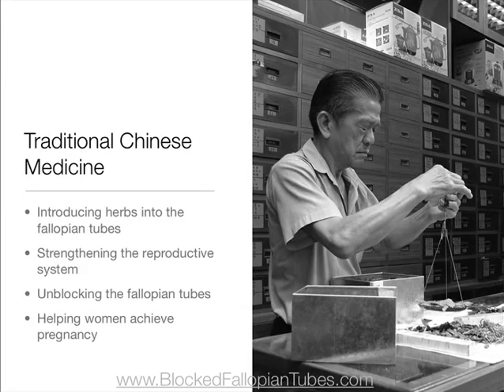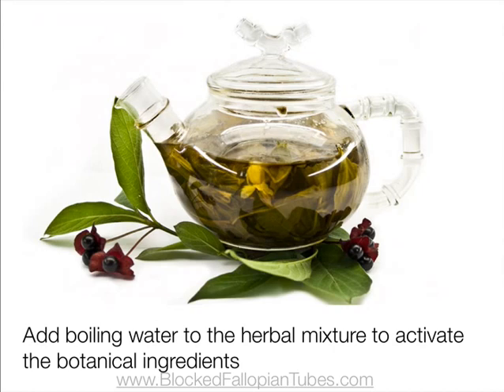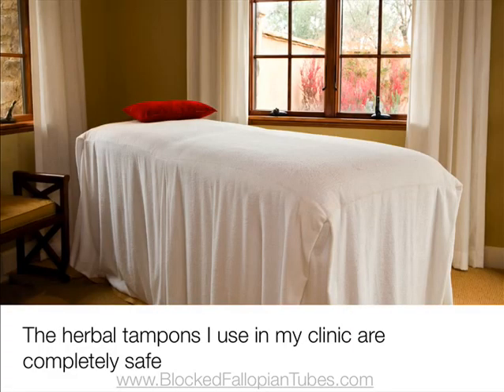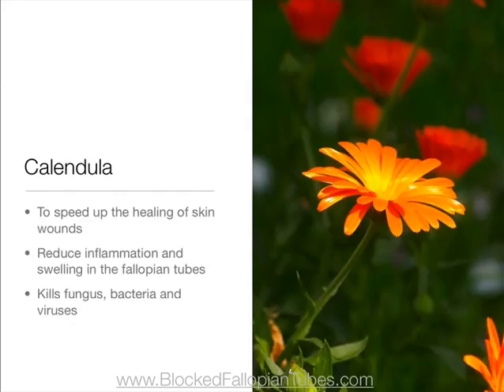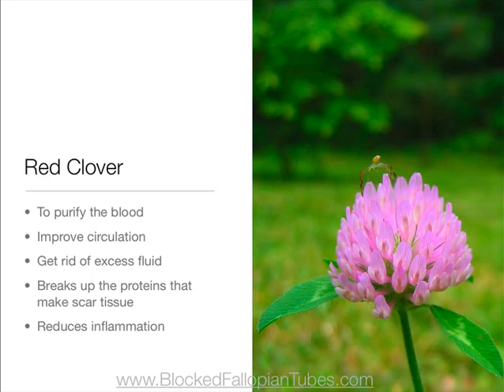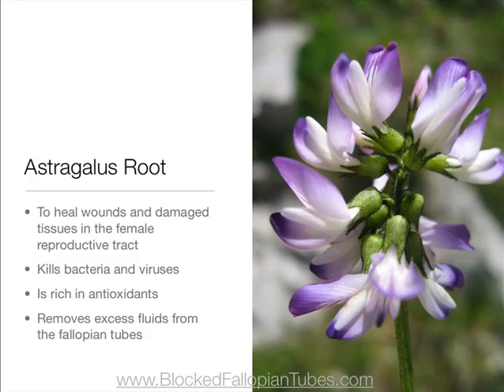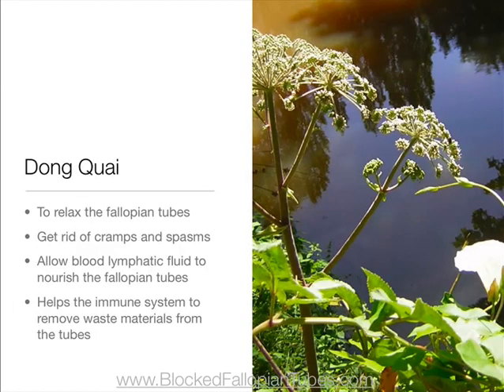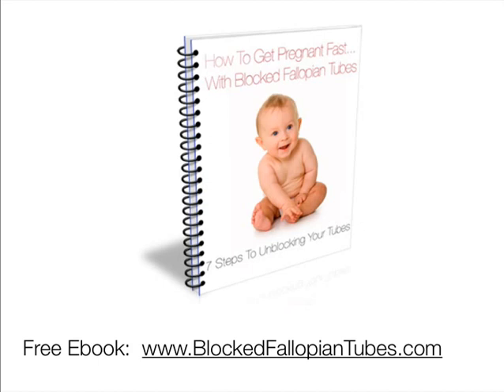Herbal Tampons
this video show you how to make a herbal tampon which is used since centuries to help women achieve pregnancy by improving the productivity system and clearing the blocked fallopian tubes.